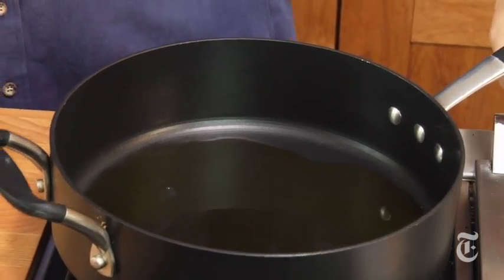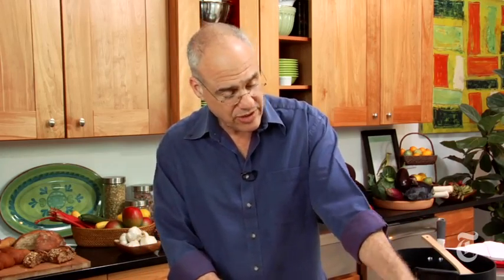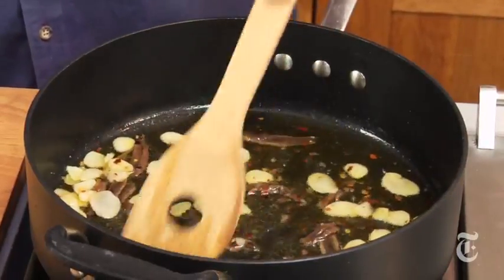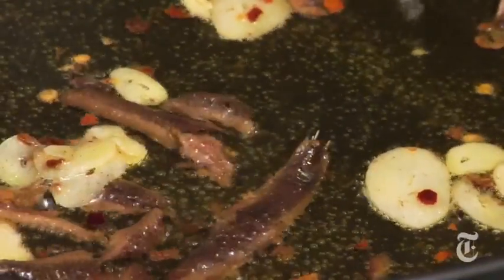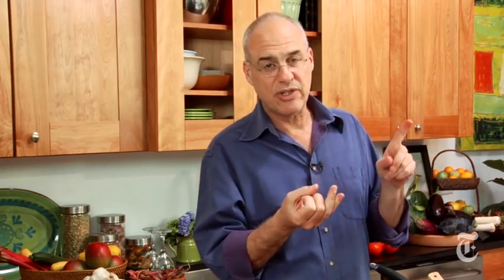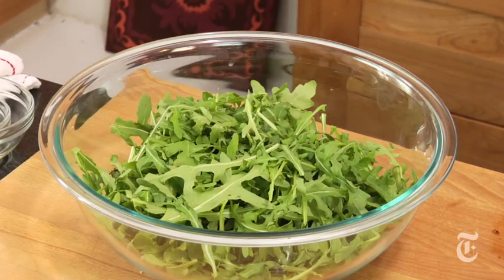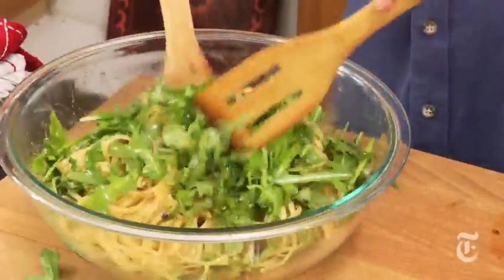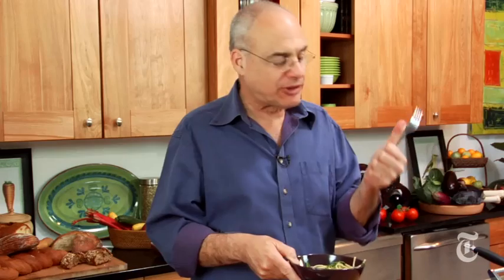Pasta With Anchovies and Arugula | The New York Times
Mark Bittman more than triples the greens in a punchy pasta recipe from the Minimalist archives.